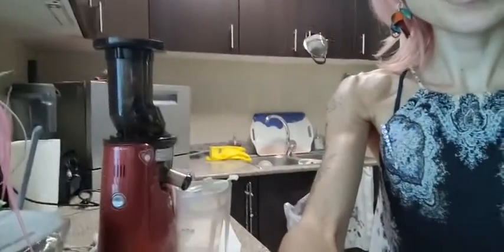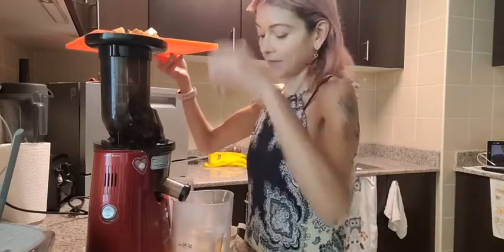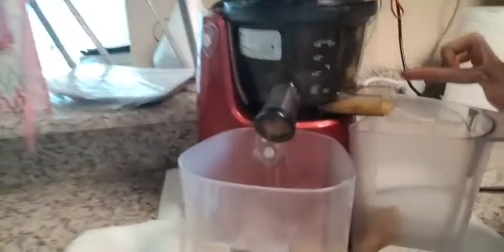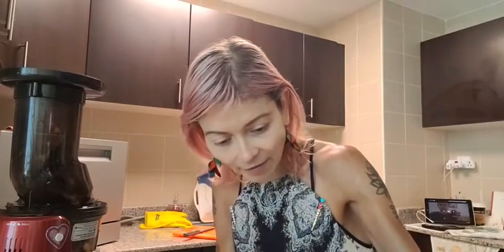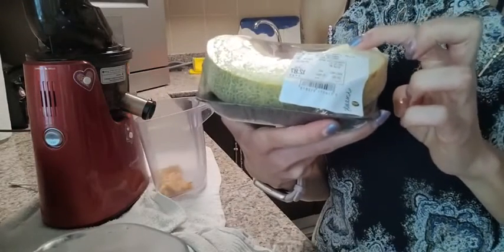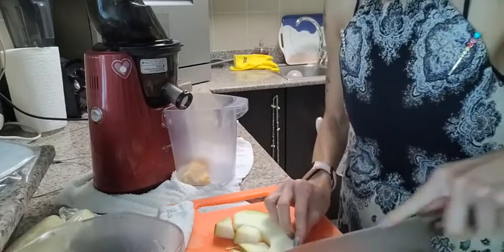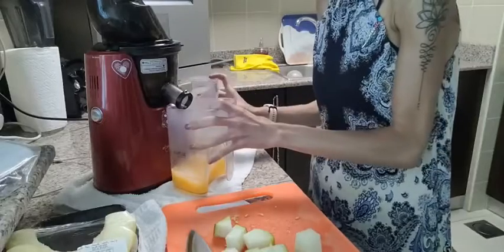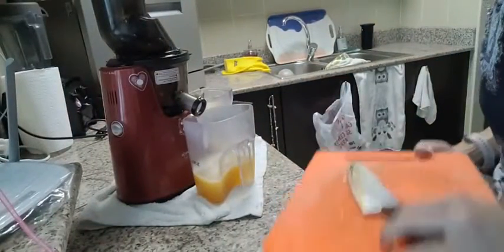Personal Power Wellness: Live Juicing-Fresh Melon Juice! ✨️Carpe Diem✨️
Hello everyone!

Getting back into the kitchen to make a fresh melon juice after a long time ⌛️. Better now than ever and the key for today is to "Seize Your Day!" Make it your own day and let it work its magic 🎩 for your greatest thriving.

Today we focused on:
- 350g Sweet Melon
- 200g Honeydew Melon w/the rind

***Benefits of Melon Juice (Cantaloupe, Honeydew, Sweet Melon, Watermelon, etc.):

1) very hydrating due to its high water content
2) soothing and gentle on your stomach and digestion (in case you have a sensitive stomach or digestive issues)
3) Absolutely delicious
4) High Vitamin C (which is vital for a  robust Immune System)
5) Containts beneficial Vitamin A (which is great for your skin and hair)
6) High in Potassium which is useful to stave off muscle cramps and dehydration (particularly after an exercise session)
7) Contains health-promoting Antioxidants which counter premature aging, drying skin and illness
8) It is overall easy and swift to make which easy kitchen clean up
9) Melon juice is light on the digestive system which can help you stay more regular in your bowel movements and the alkalinity of your body (which is really beneficial and crucial if you consume a highly acidic (high in grains, animal products and processed foods, vegan or non-vegan)).
10) Melon will yield a high amount of liquid extracted juice - which is great value for your money!

My personal favorite is CANTALOUPE JUICE + GINGER AND TURMERIC ROOT :-).

Enjoy your own health journey ✨️ 😊.
See you soon & thank you for tuning in.

Blessings & Gratitude,
Jennifer ✨️- Personal Power Life Coaching - Wellness✨️